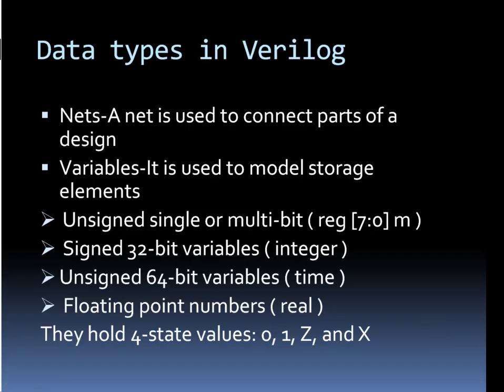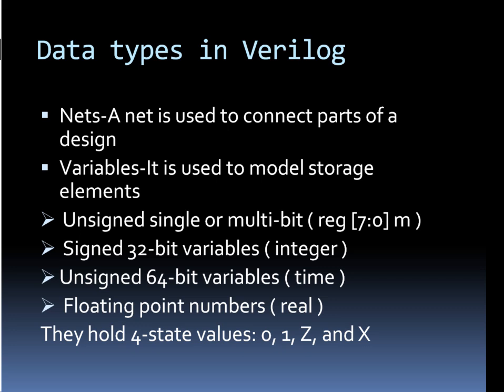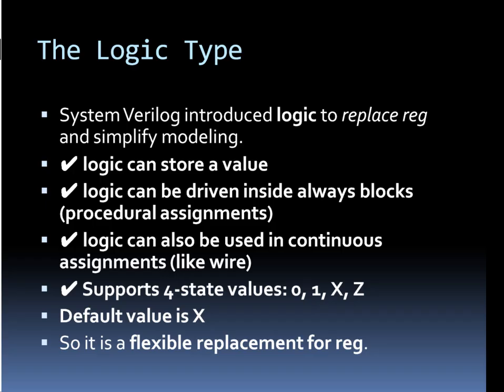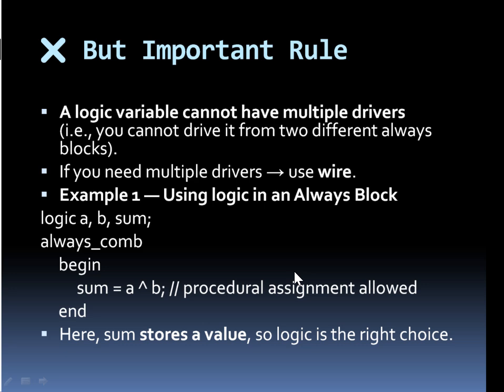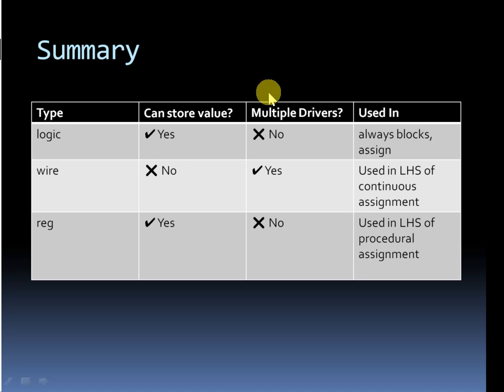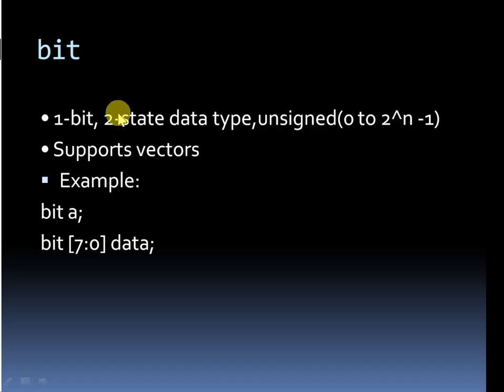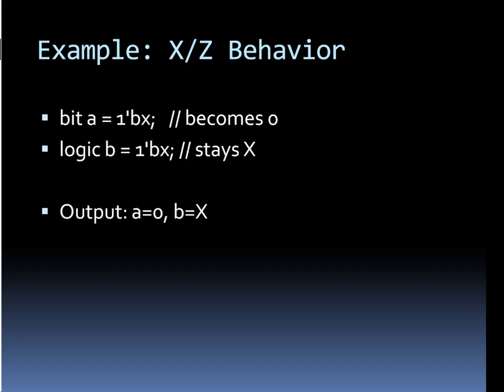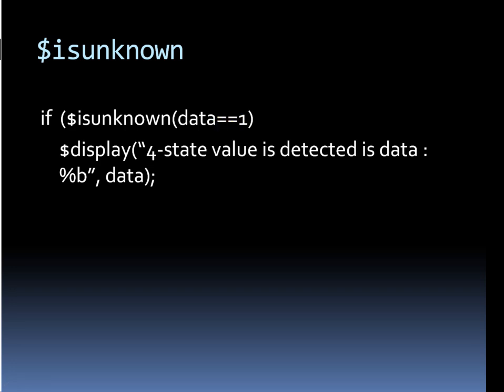System Verilog DataTypes|Logic and Two State Datatypes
Master SystemVerilog data types and supercharge your VLSI verification skills! In this comprehensive tutorial, we dive deep into the essential data types used for building efficient and robust testbenches. Whether you're transitioning from Verilog or a student, this video simplifies complex concepts.

*   **2-state vs. 4-state data types:** Understand the difference between logic/bit and reg/wire.
*   **Built-in data types:** Explore `int`, `byte`, `shortint`, `longint`, `real`, `time`, and more.
*   **Choosing the right type:** Learn when to use specific data types for design vs. verification.
*   **Practical examples:** See real-world coding examples and their applications.